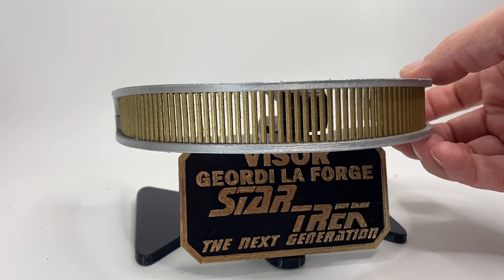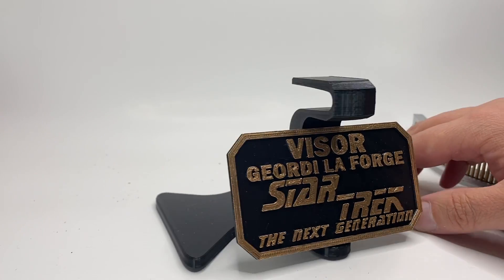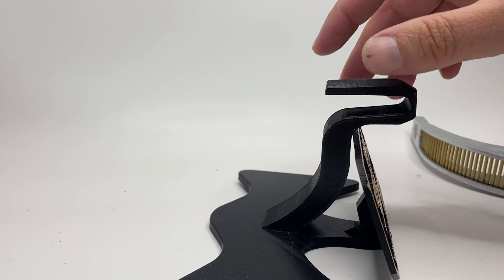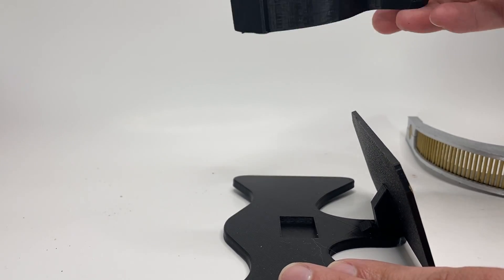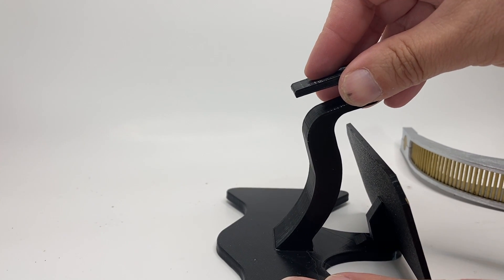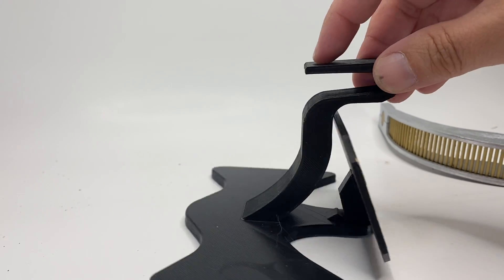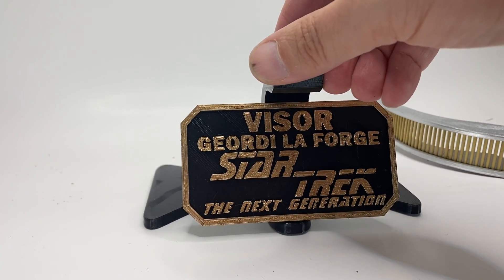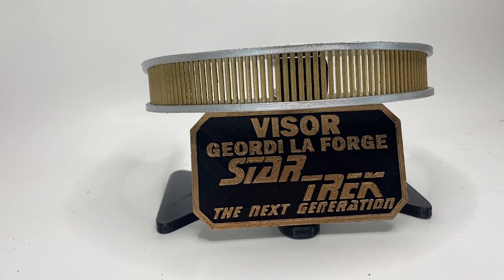Geordi visor display assembly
This is a quick video to show you how to put the visor display together.

It is pretty easy, but I wanted to have this for people just in case.